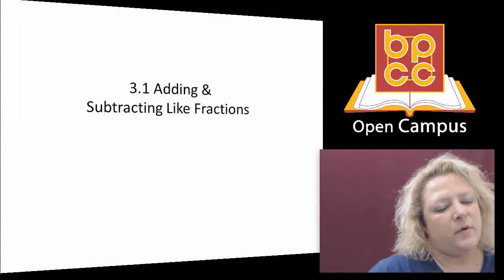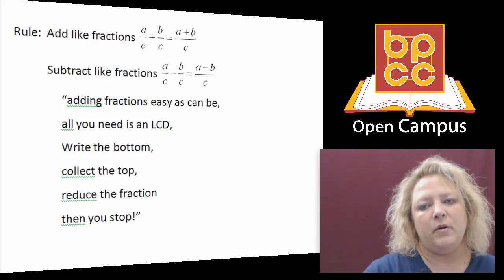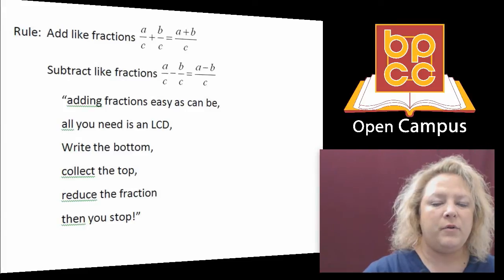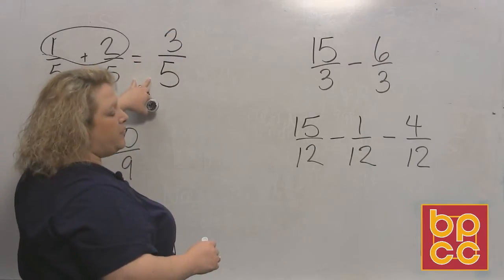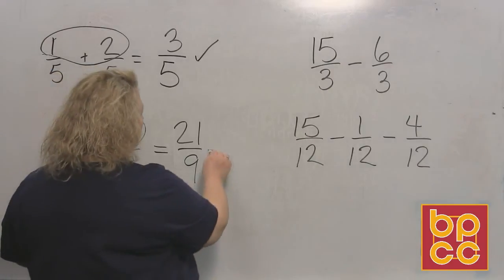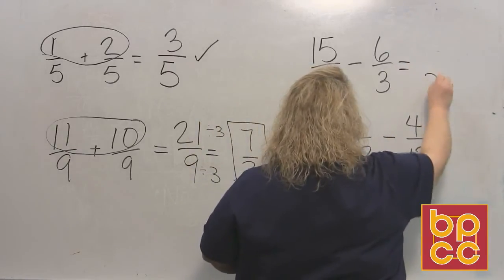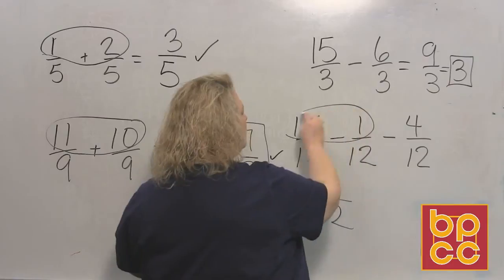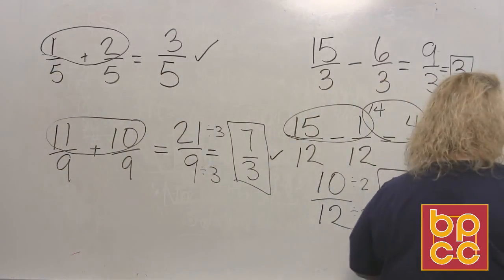Math 097 Module 6.1 - Adding and Subtracting Like Fractions